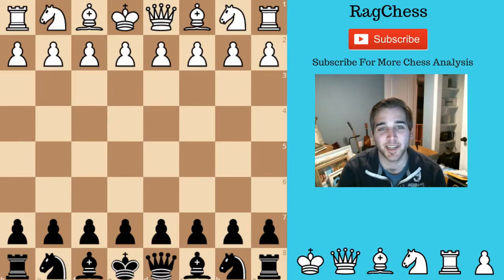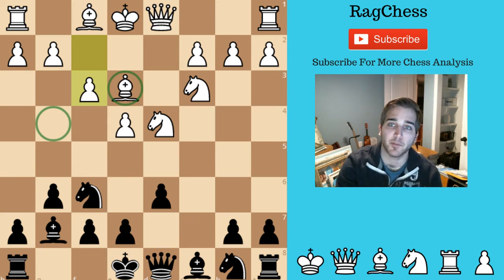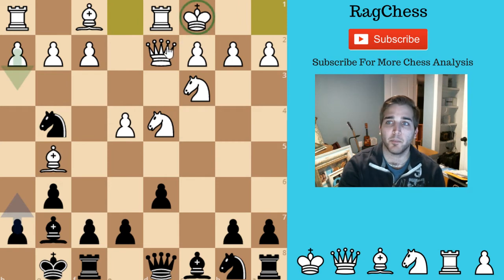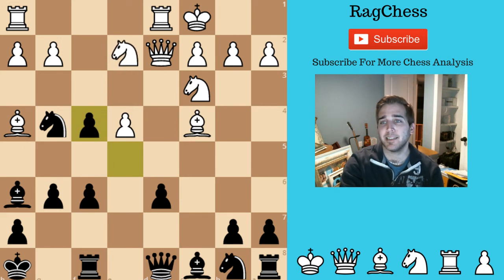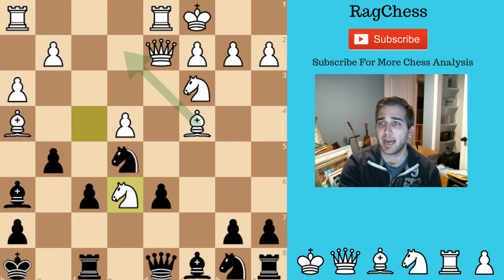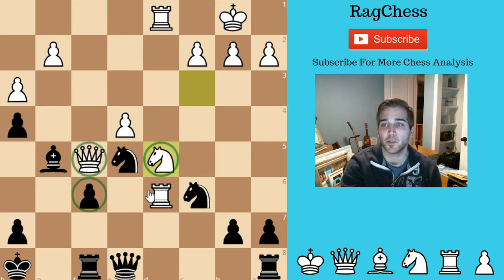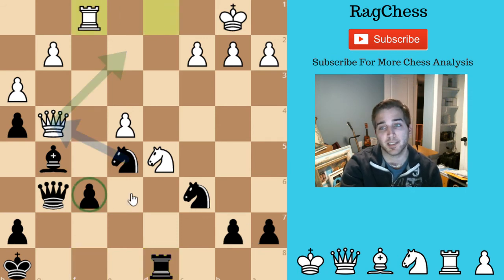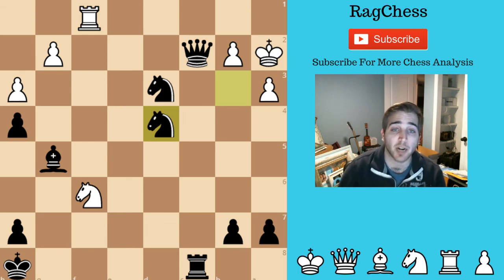How I Beat a 2074 ELO Player with the Accelerated Dragon (Sicilian Variation)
"Here's the full game annotation if you'd like to explore yourself!

Here's a game I played where I defeated a 2074 player on LiChess.

He played the Yugoslav Attack against my Accelerated Dragon (Sicilian Variation).  My opponent moved out of order and missed the key f3 move that prevents my knight from infiltrating his position.  I take full advantage and create many mistakes and traps for my opponent to fall into.

The game of Chess has been played for thousands of years and there are so many different variations any move of any game can take.  I will explore as many as I can on this channel and my website to share my love of the game with you!

Chat with me Directly!

I'm also really active on Twitter and Instagram.  If for any reason my streams are not on time, check out my updates over on twitter.